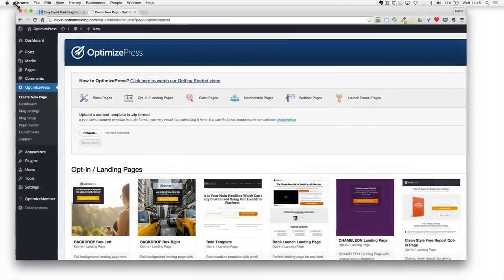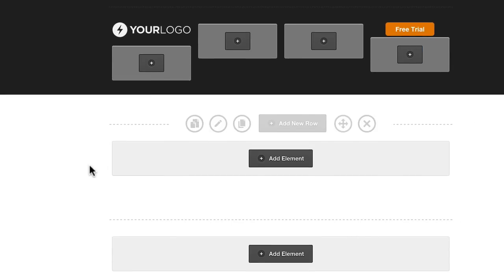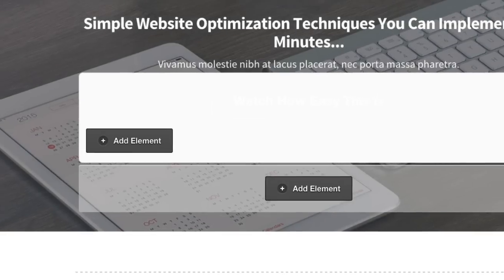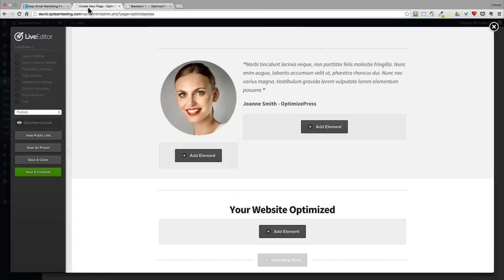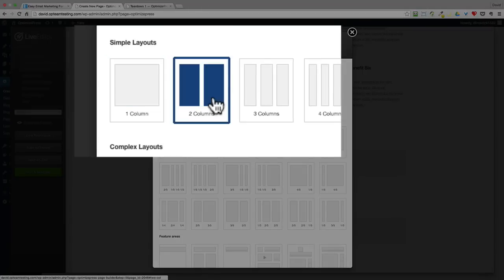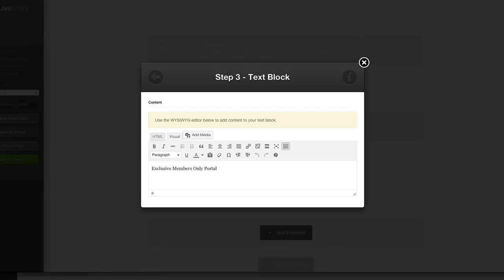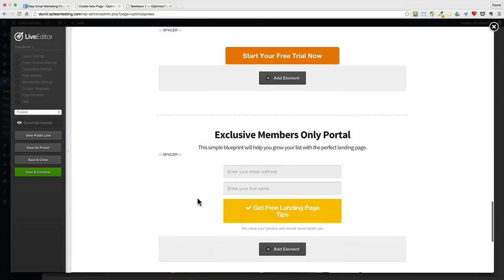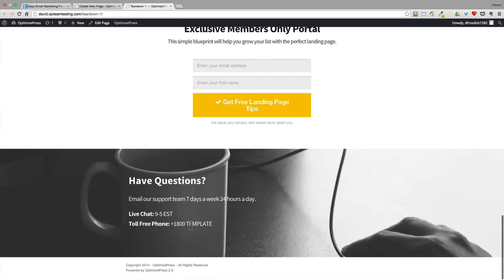OptimizePress Complete Website Teardown Episode1 Aweber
In this video we have taken a leading industry site and rebuilt it using OptimizePress.